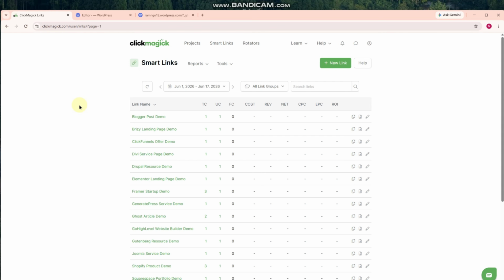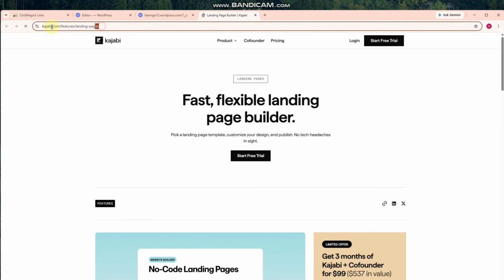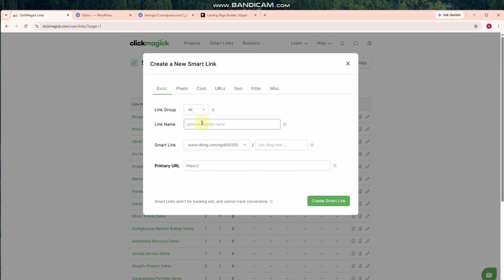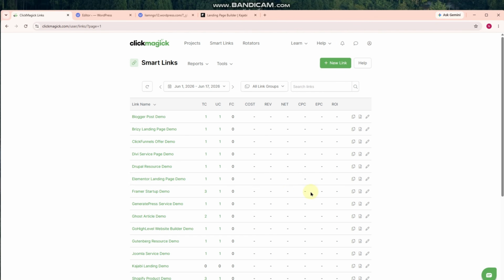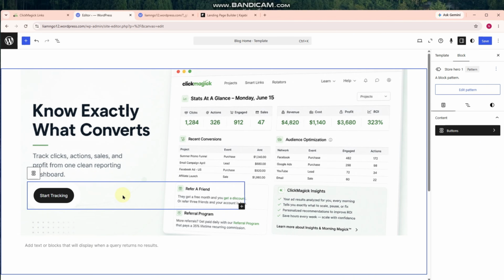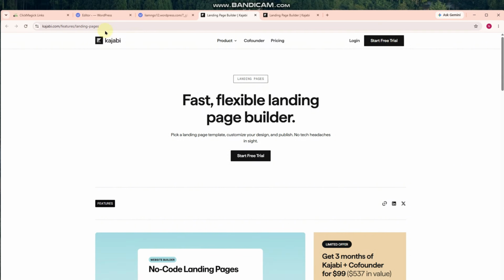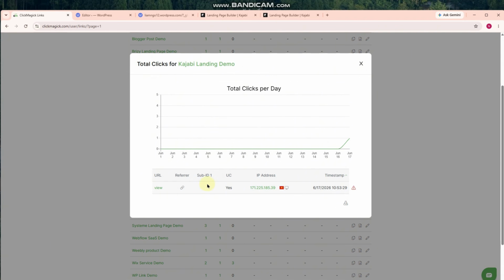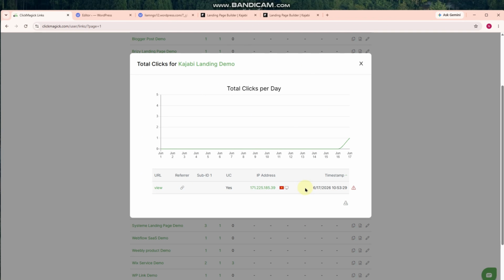How To Track Links In Kajabi in 2026 (See How Many Clicks Your Links Get) ✅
In this video, you'll learn how to track link clicks in Kajabi in 2026. You'll see how to monitor how many clicks your links receive, track button and page performance, connect analytics tools, measure conversions, and gain valuable insights into your courses, funnels, and marketing campaigns.